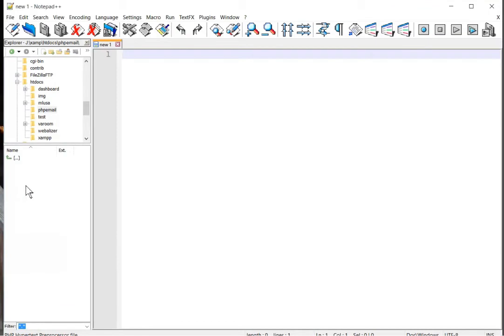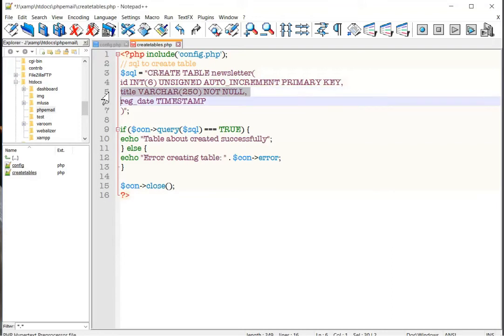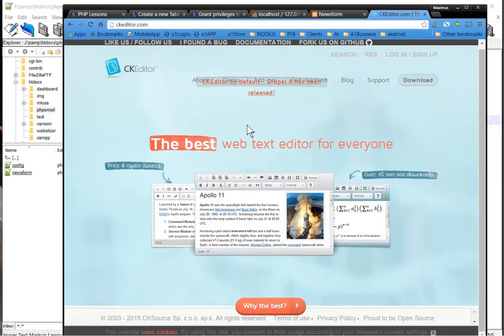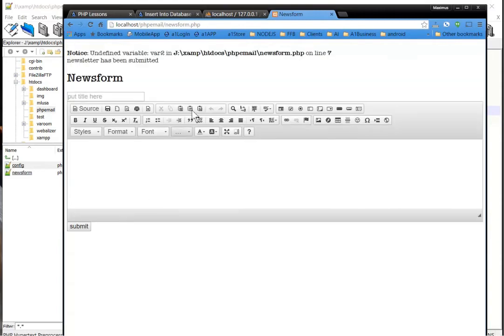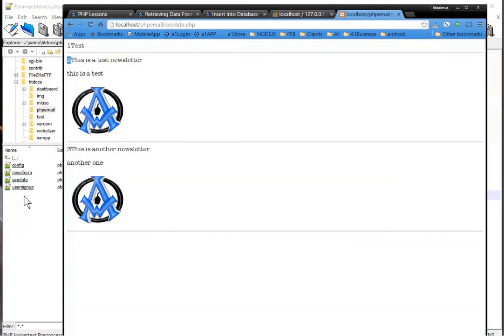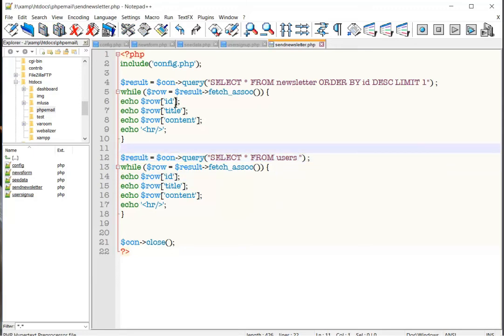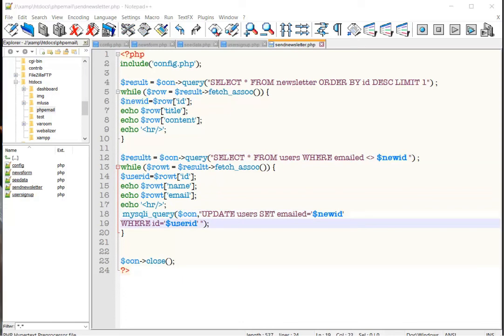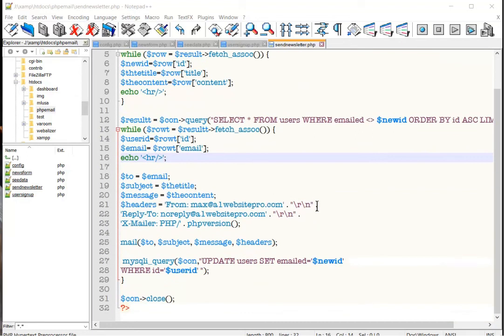Sending emails every hour with limit in php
Why would you want to send emails every hour from your server? Most servers only allow you to send out 250 emails every hour and some servers only allow you to send out 500 emails a day.

Let's say that you have 5000 subscribers to your blog and you are not using 3rd party applications. In order to send emails to all these people you would have to send them every hour. You would have to do this in increments so that you do not use all your email relays per hour or per day.